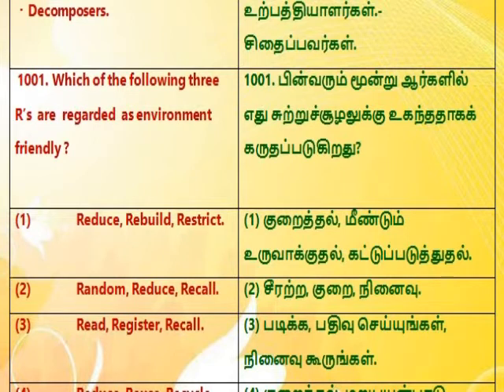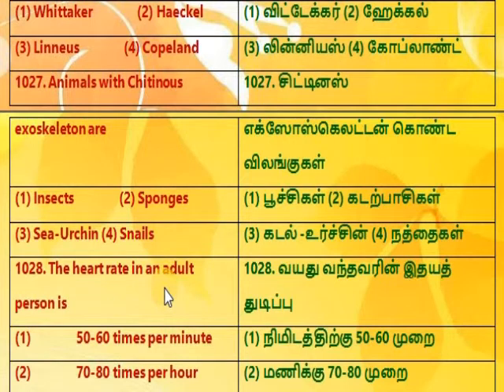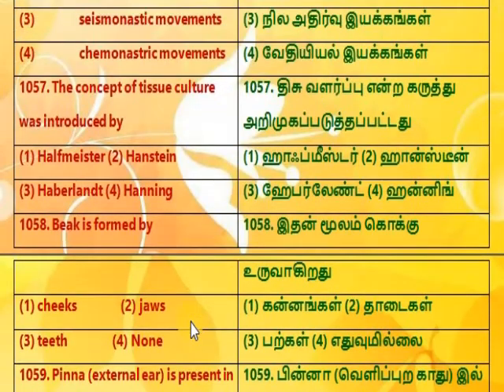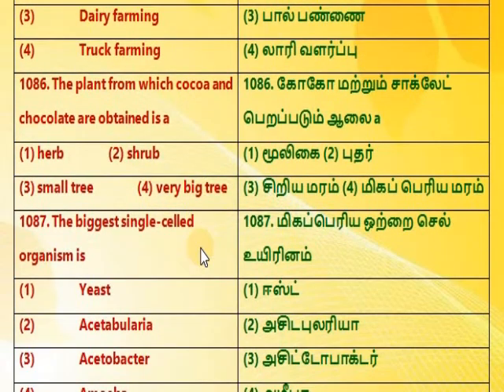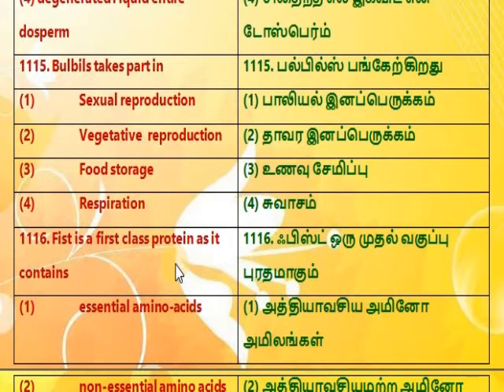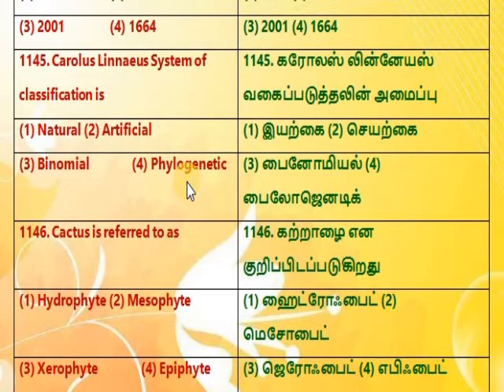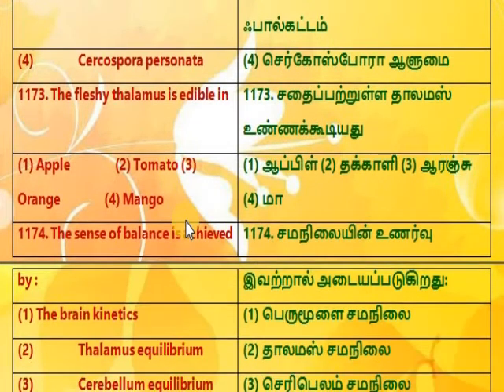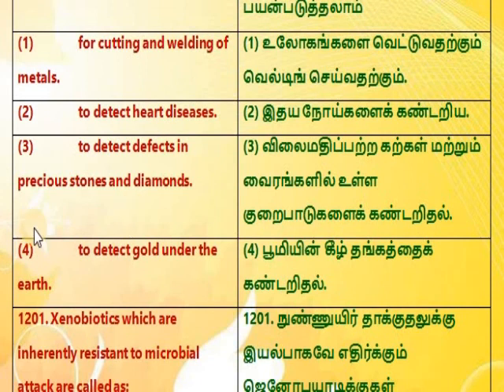U12|BIOLOGY|6|ZOOLOGY|BOTANY|AGRICULTURE|sun|tejas|tnpsc|SSC|NTPC|GROUP D|GK|GS ||Arihant SSC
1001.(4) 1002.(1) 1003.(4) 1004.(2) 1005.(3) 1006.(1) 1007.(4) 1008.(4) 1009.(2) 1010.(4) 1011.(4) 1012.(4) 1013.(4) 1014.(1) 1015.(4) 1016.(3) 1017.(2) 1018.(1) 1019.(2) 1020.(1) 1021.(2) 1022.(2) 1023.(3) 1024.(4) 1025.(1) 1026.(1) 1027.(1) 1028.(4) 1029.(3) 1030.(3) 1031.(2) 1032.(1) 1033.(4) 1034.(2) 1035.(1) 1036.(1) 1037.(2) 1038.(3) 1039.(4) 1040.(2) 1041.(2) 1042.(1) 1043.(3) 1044.(*) 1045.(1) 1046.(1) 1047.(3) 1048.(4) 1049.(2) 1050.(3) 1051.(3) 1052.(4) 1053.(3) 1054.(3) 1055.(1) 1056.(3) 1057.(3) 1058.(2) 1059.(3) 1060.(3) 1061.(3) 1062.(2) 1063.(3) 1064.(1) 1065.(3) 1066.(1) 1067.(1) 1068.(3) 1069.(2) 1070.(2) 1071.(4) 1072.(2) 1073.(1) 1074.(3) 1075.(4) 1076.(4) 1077.(*) 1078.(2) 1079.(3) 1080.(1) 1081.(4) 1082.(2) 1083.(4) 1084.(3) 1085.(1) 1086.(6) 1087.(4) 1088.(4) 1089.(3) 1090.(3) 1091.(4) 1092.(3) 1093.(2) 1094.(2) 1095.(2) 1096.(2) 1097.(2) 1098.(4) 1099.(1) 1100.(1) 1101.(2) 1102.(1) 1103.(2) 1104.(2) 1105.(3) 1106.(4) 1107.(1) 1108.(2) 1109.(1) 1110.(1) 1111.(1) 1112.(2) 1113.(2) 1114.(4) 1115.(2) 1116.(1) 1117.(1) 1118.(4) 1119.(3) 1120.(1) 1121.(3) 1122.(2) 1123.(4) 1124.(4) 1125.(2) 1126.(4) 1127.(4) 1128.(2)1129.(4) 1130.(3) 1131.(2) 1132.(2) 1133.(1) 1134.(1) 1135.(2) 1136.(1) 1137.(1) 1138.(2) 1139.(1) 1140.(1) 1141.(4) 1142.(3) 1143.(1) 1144.(*) 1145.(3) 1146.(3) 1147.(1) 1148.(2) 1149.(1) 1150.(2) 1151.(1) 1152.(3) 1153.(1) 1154.(*) 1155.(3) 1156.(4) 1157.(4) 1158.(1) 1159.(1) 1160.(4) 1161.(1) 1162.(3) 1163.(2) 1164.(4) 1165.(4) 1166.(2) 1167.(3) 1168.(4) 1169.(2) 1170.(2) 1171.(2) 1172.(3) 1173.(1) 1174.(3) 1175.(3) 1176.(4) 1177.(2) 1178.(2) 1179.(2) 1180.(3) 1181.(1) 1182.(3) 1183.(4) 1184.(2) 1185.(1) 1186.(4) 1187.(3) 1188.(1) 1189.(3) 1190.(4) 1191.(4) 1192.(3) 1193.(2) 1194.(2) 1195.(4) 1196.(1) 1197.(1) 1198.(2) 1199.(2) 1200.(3)